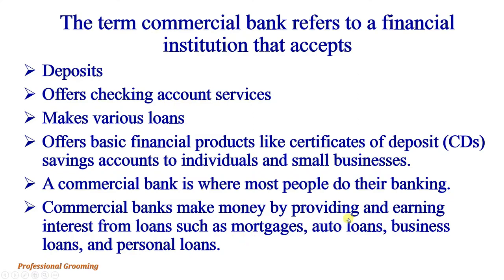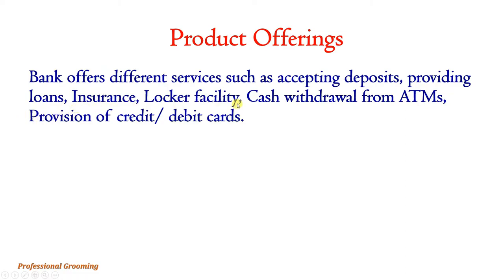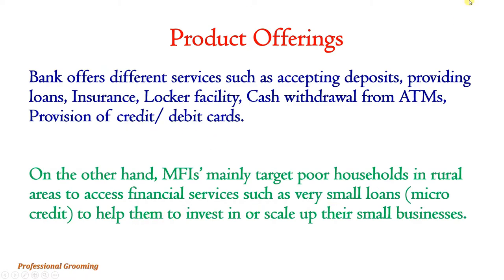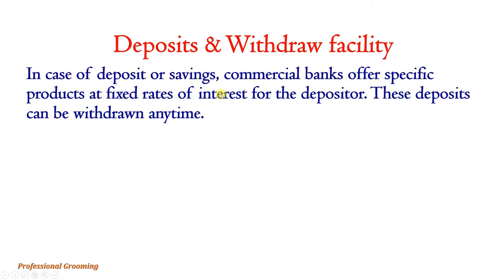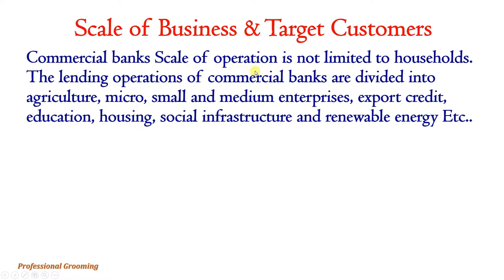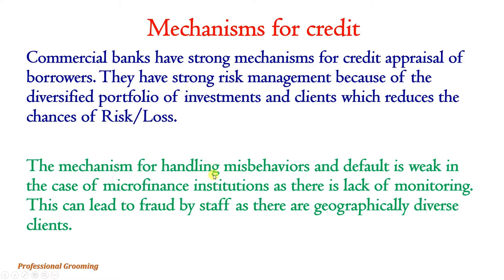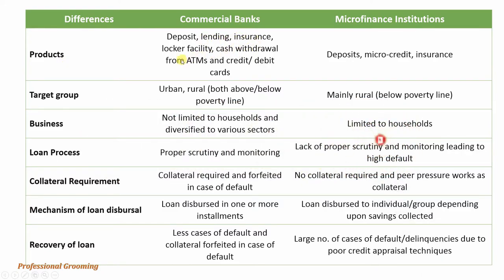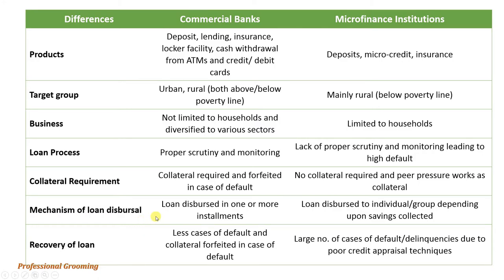Difference between commercial bank and microfinance | commercial bank vs Financial Institution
What is the difference between commercial bank and microfinance Institutions?
What Is a “Commercial Bank”?
The term commercial bank refers to a financial institution that accepts
 Deposits
 Offers checking account services
 Makes various loans
 Offers basic financial products like certificates of deposit (CDs) savings accounts to individuals and small businesses.
 A commercial bank is where most people do their banking.
 Commercial banks make money by providing and earning interest from loans such as mortgages, auto loans, business loans, and personal loans.
What Is a “Microfinance Institution”?
 Microfinance is a banking service provided to unemployed or low-income individuals or groups who otherwise would have no other access to financial services.
 Microfinance allows people to take on reasonable small business loans safely, and in a manner that is consistent with ethical lending practices.
 The majority of microfinancing operations occur in developing nations, such as Uganda, Indonesia, Serbia, and Honduras.
 Like conventional lenders, microfinanciers charge interest on loans and institute specific repayment plans.
 The World Bank estimates that more than 500 million people have benefited from microfinance-related operations.

Differences;
Product Offerings
Collateral for Loans
Deposits & Withdraw facility
Scale of Business & Target Customers
Mechanisms for credit

Magnet Brains,
Microfinance,
Commercial bank vs Microfinance Institutions,
What is commercial Bank,
Define Commercial bank,
Define Microfinance,
What is Microfinance,
Microfinance Institutions,
Commercial banks Products,
Difference between Commercial bank and Microfinance Institutions,
Difference between Commercial bank and Microfinance,
Microfinance business,
Microfinance bank,
microfinance explained,
microfinance management system,
microfinance loan process,
difference between commercial bank vs microfinance company,